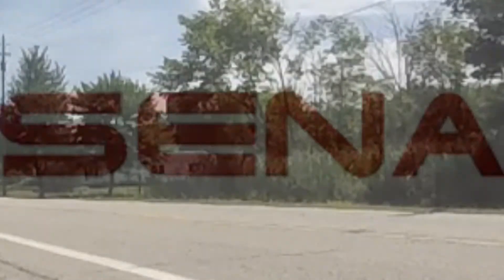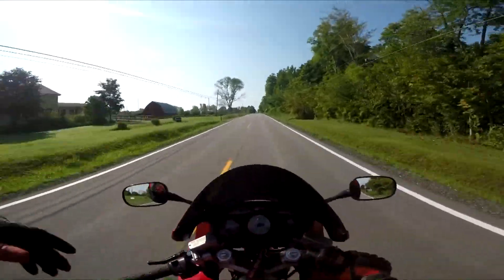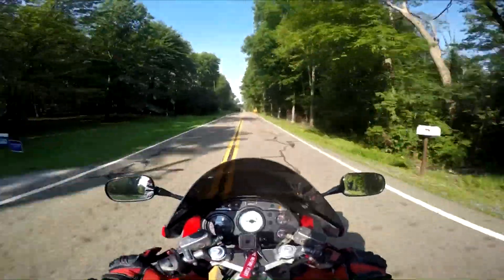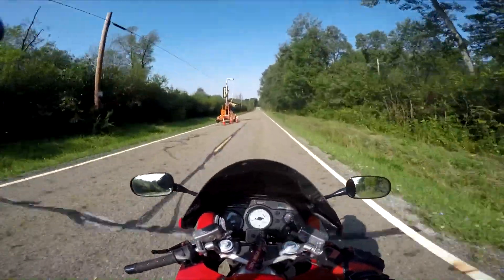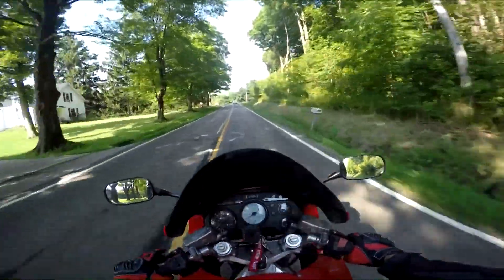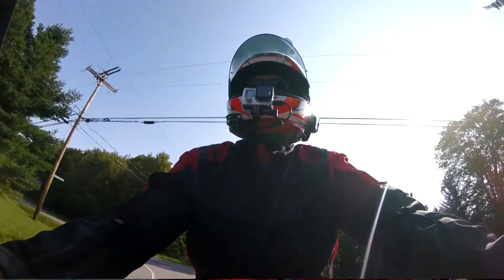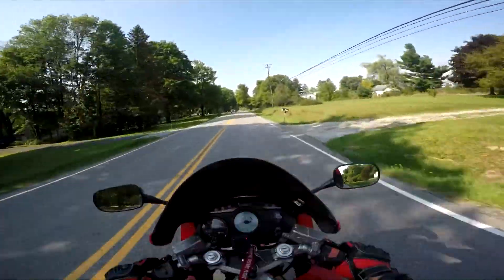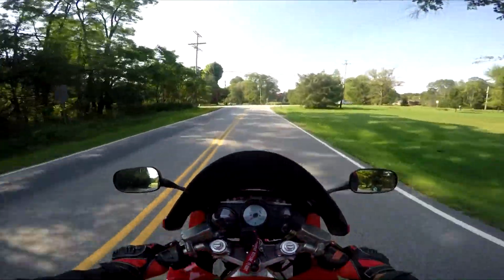Chardon Flag Controversy!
I talk about the Chardon Football flag controversy and upate you on the Budget Bike Resurrection plans!

Mail To:
motomattman
Montville, Ohio 44064

Gear that I use:

MOTOVLOGGING GEAR

Sena 10s Dual pack

Sena Gopro Back pack

Suptig  Waterproof WiFi Remote for Gopro

Smartree battery charger W/3 batteries for Gopro Hero 4

Zookki Gopro Accessories

Crosstour Action Camera Battery Dual Charger

GoPro HERO Session Action Camera

TOOBOM 16GB Digital Voice Recorder

BT-S2 Bluetooth Helmet Communicators

RIDING GEAR

HJC CL-17 Striker Helmet

HJC Smoke Face Shield

5 PC Motorcycle Jacket CE Armor

Clear Pinlock Faceshield  Insert

Viking Cycle Warlock Motorcycle Mesh Jacket